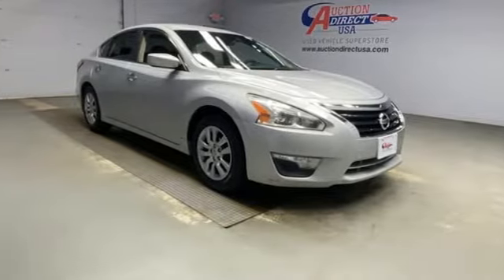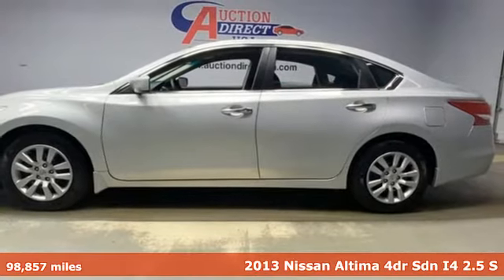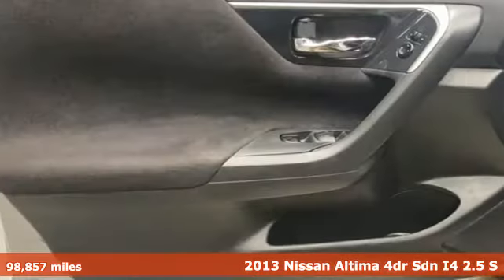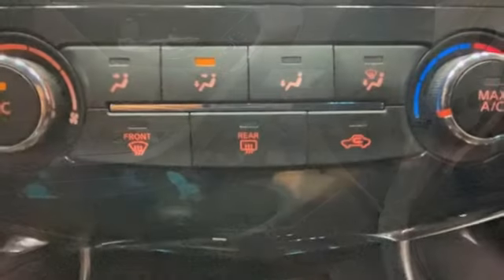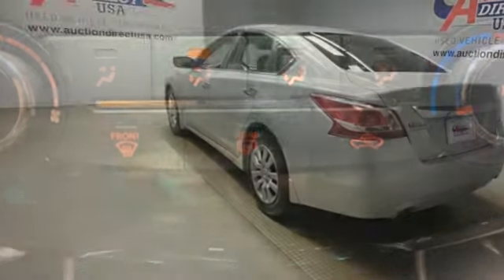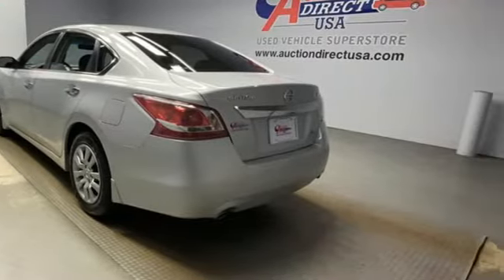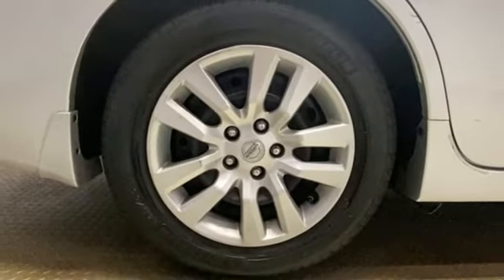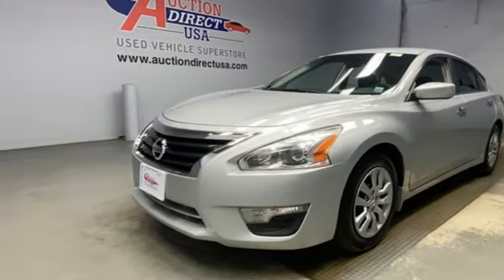2013 Nissan Altima Rochester NY Victor, NY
Year: 2013
Make: Nissan
Model: Altima
Trim: 2.5 S
Engine: 2.5L I4 DOHC 16V
Transmission: CVT with Xtronic
Color: Silver
Interior: Charcoal
Mileage: 98857
Stock #: VT41388
VIN: 1N4AL3AP6DN561701
Bluetooth, Dual Power Seats, Remote Keyless Entry, Steering Wheel Mounted Audio Controls, This vehicle has a clean, accident-free CARFAX history report and gets 38 miles per gallon on the highway!!!

Address:
6520 State Route 96